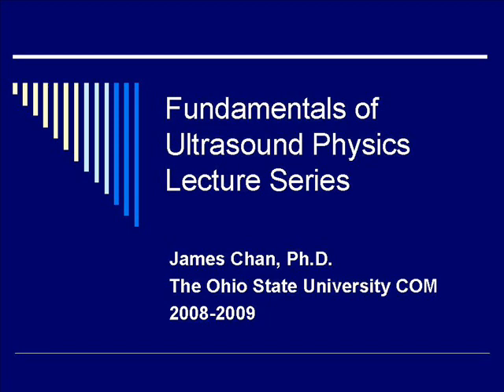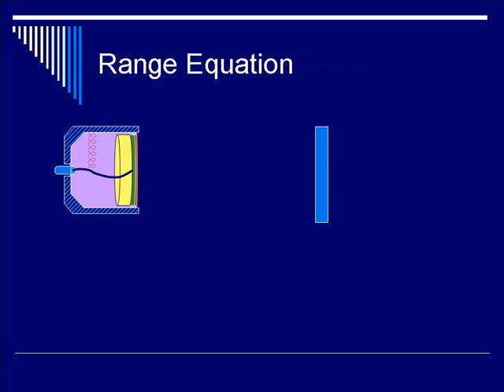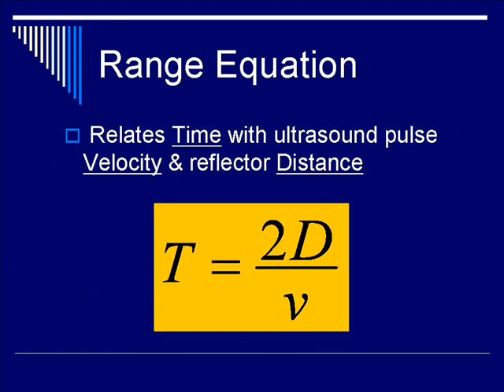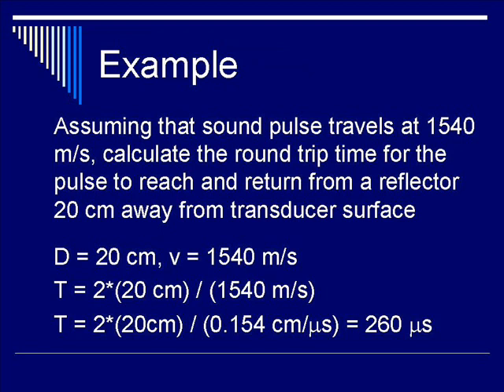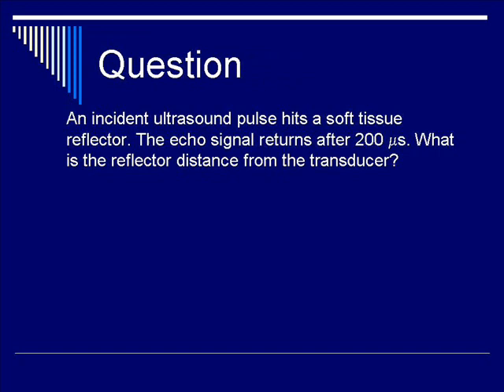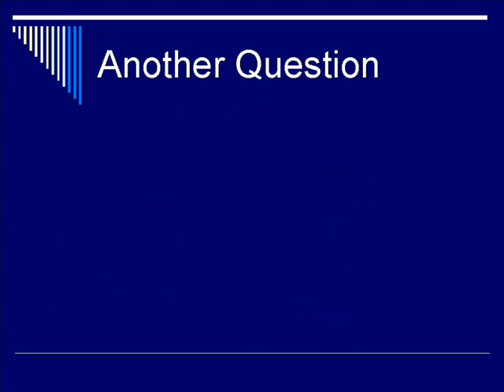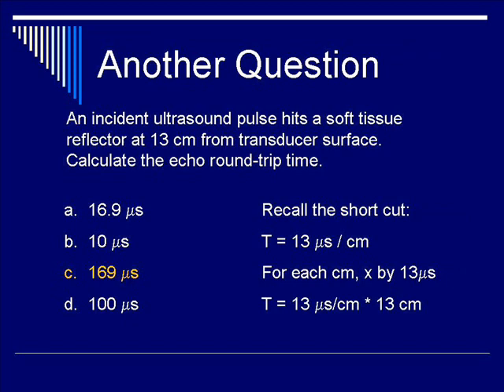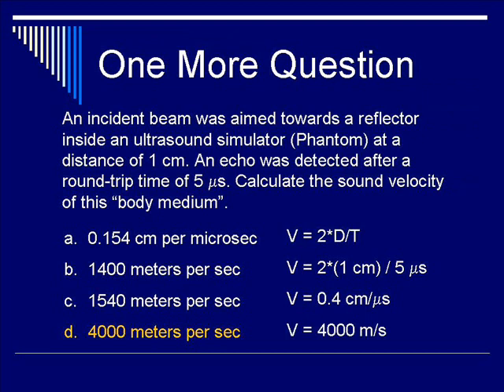Physics of Ultrasound: Pulse Echo US - Segment #1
This is lecture #3 of the Fundamentals of Ultrasound Physics Lecture Series created by the Honors Ultrasound Group of the Ohio State University College of Medicine